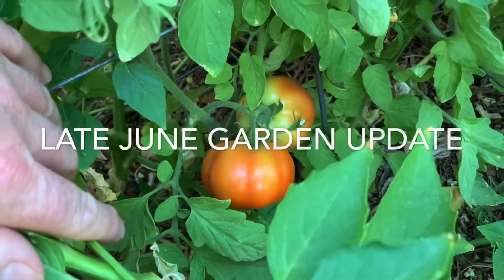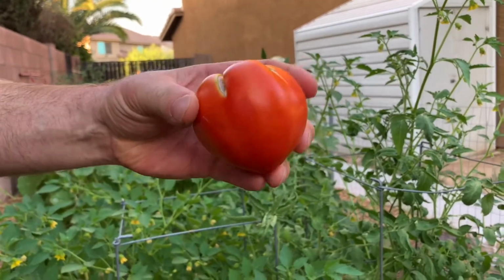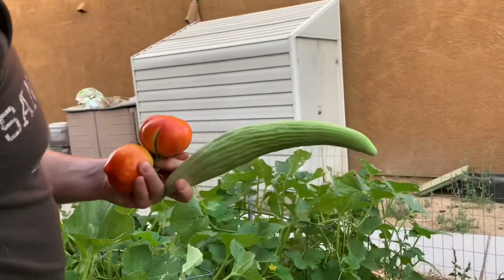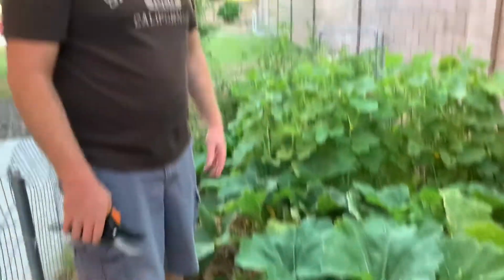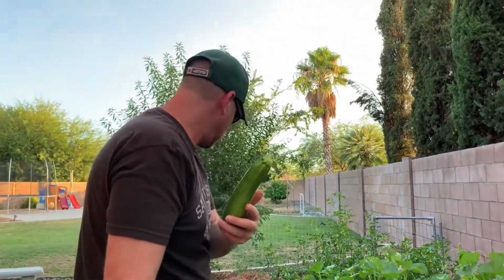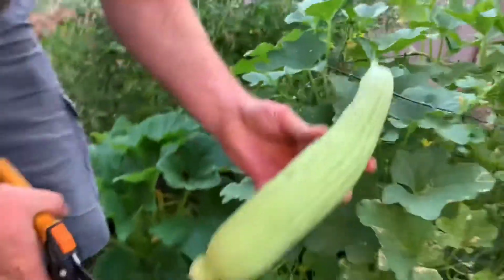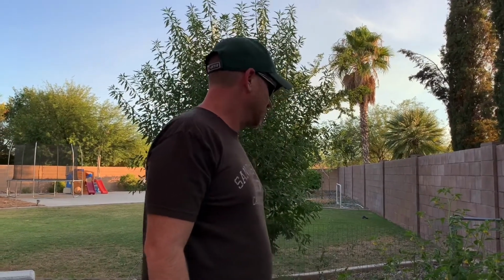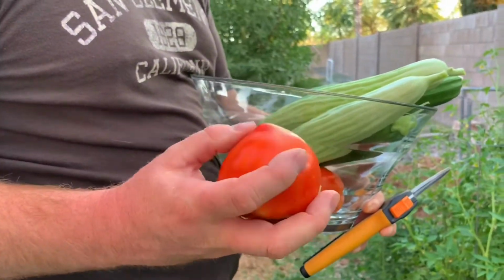Late June Garden Update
Check out how our plants continue to produce even when it’s been 110 degrees.